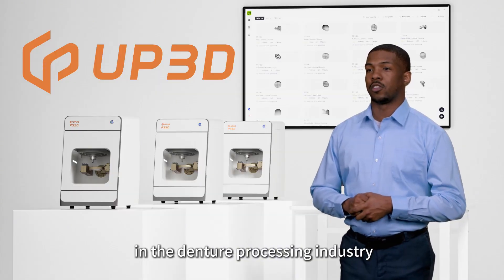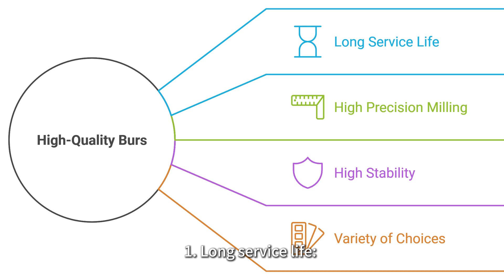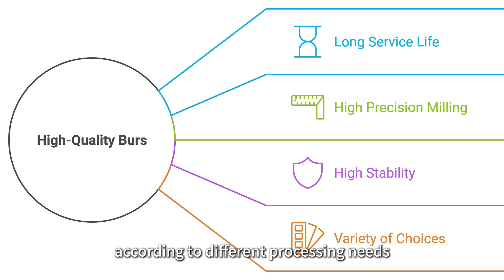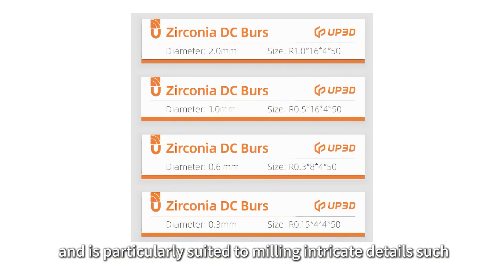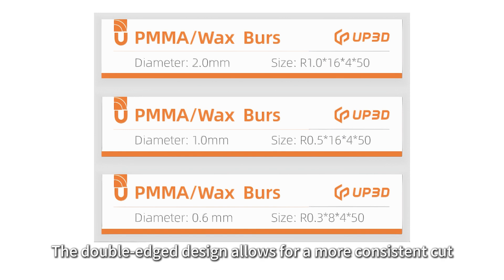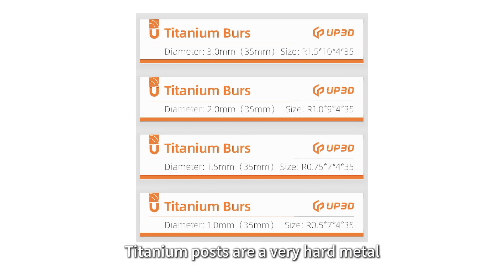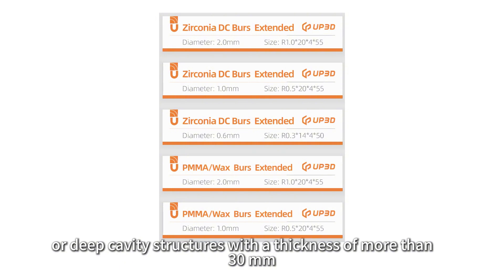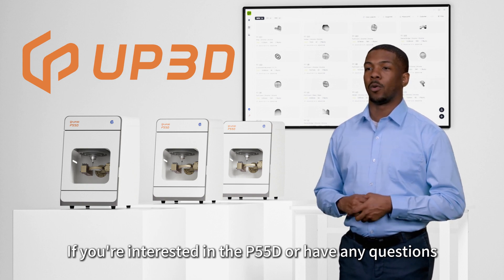UP3D P55D Dry Dental Milling Machine | Usage Tip-Milling Burs Introduction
Our burs are made of high quality tungsten steel material, combined with advanced coating technology and precision manufacturing process, they have the following advantages:
1. long service life: the burs have been specially treated, the wear resistance is greatly improved, and the service life is longer than that of ordinary burs on the market.
2. High-precision milling: the use of advanced manufacturing process and coating technology, the accuracy of the burs can be guaranteed, especially in zirconia, glass ceramics and other materials to achieve high-precision detail milling.
3. High stability: It is not easy to be chipped during the milling process, which reduces the damage to the material, ensures the surface finish and detail fidelity of the finished product, and reduces the workload of subsequent polishing and adjustment.
4. Variety of choices: according to different processing needs, we provide a variety of specifications of burs, covering the complete solution from roughing to finishing.